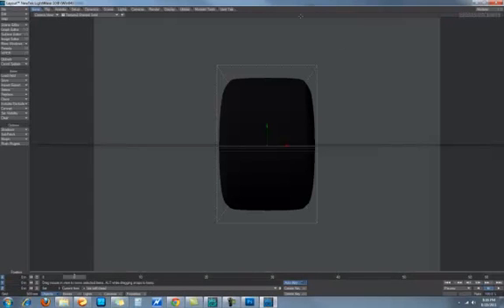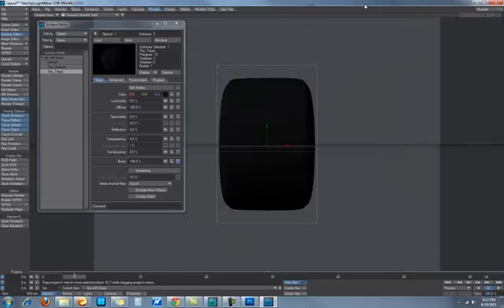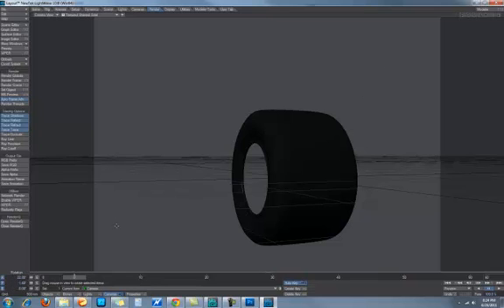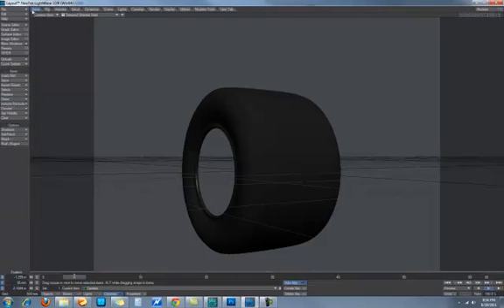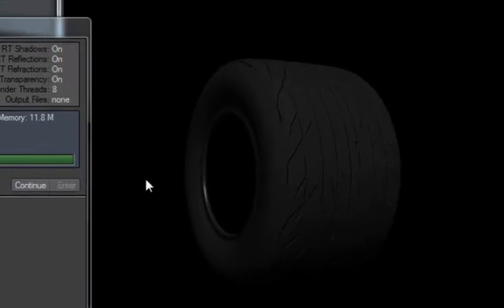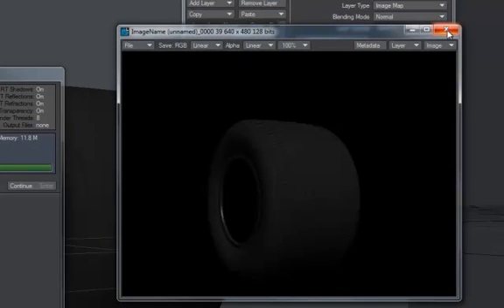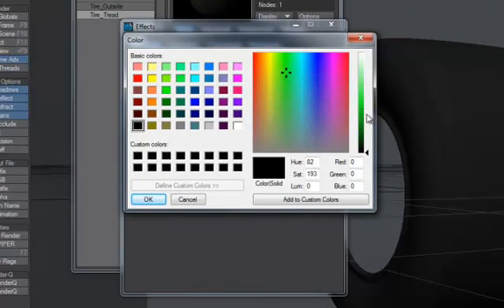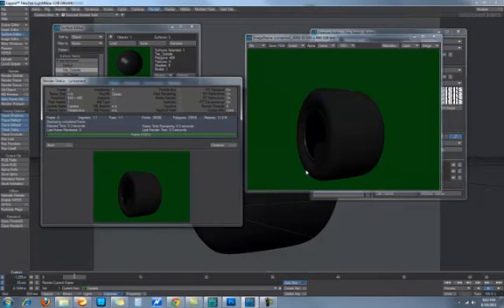How to create a tire in lightwave Part 3